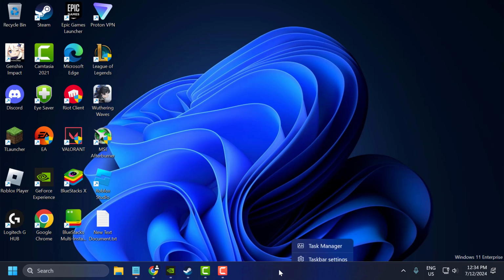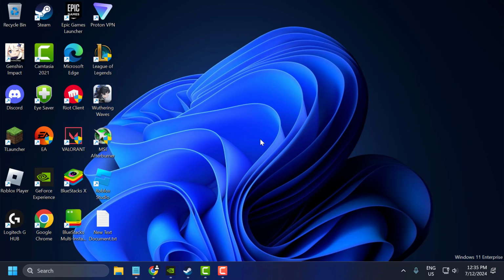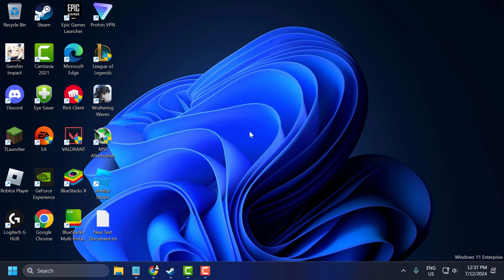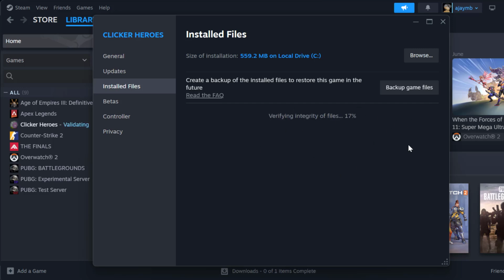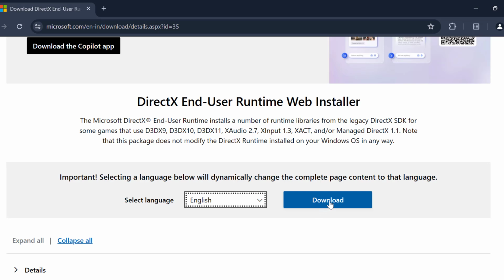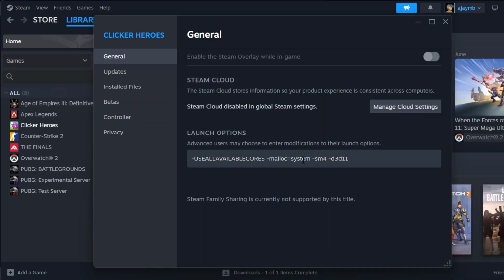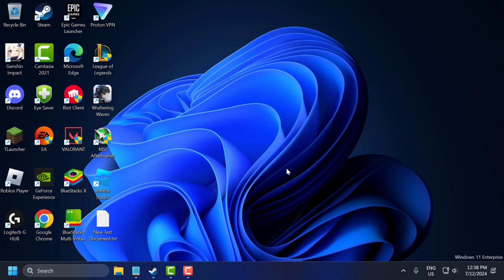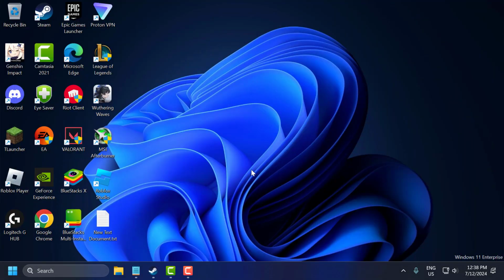How to Fix Fallout 3 Not Launching Problem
DirectXExperiencing issues with Fallout 3 not launching can be frustrating, especially for fans eager to explore the post-apocalyptic world. This problem can be due to compatibility issues, outdated drivers, or corrupted game files. This guide offers detailed solutions to troubleshoot and fix the launching problem in Fallout 3, helping you get back to your adventure without further delays.

launch option:
-windowed -noborder

00:00 Intro
00:09 Disable Unnecessary Programs
00:33 Update Graphics Drivers
00:56 Verify Game Files (Steam)
01:18 Install DirectX
01:39 Add Launch Options (Steam)
02:01 Reinstall the Game

In This Video:
how to fix fallout 3 won't launch
fallout 3 not launching windows 10
fallout 3 not launching windows 11
how to fix fallout 3 not launching on steam
fallout 3 game of the year edition not launching steam